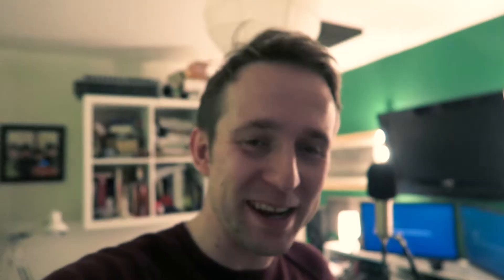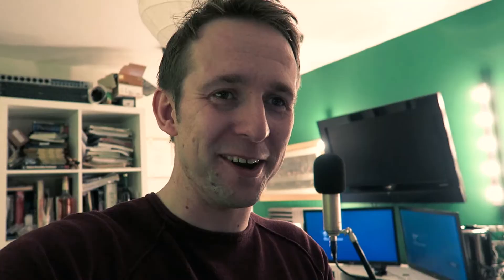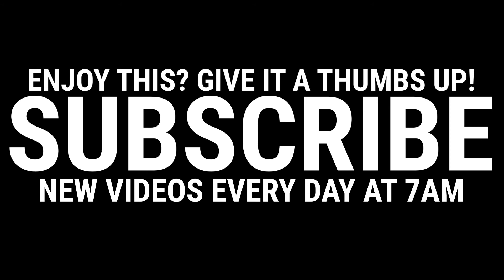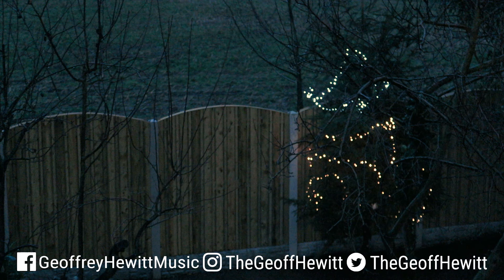NOT MY WORDS, THE WORDS OF SHAKIN' STEVENS | VLOGMAS 2018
What's that? A Vlogmas Episode with an unintentional Alan Partridge quote? Jurassic Park! Today's Christmas Song Advent Calendar was a good laugh (it may have been a Shakin Stevens song...) - so was decorating the tree! Tune in to find out what happened! Enjoy Today's Vlogmas!

This time of year is a busy time for people like me, so what better way to tell that story than with a Vlogmas! I'm also doing a 'Christmas Song Advent Calendar' where I have to do a quick cover of a Christmas song from a Calendar my sister Lizzy designed for me... There's lots of festive music fun to be had, so tune in for this year's Vlogmas!

Ever wondered what it's like to be an Indie Musician in this day and age? Join me, Geoff Hewitt, as I tell my story through Daily Vlogs, a Songwriting Vlog series ASongInSevenDays, original songs and more!

Facebook.com/GeoffreyHewittMusic
Twitter.com/TheGeoffHewitt
Instagram.com/TheGeoffHewitt